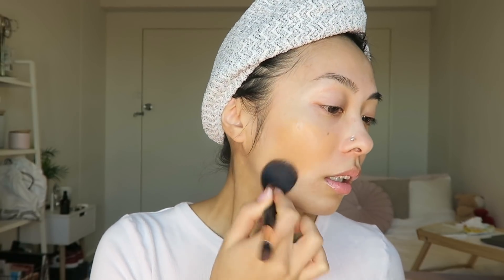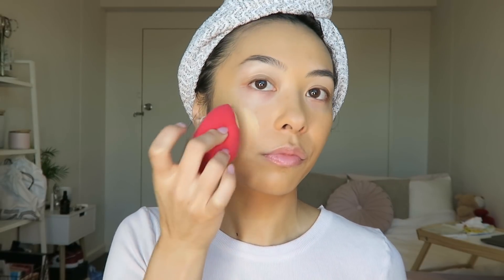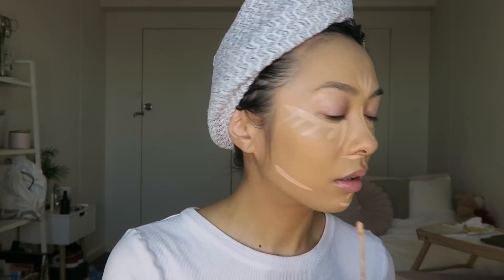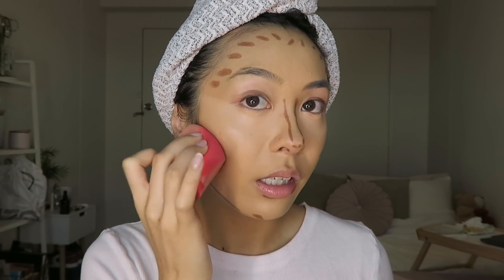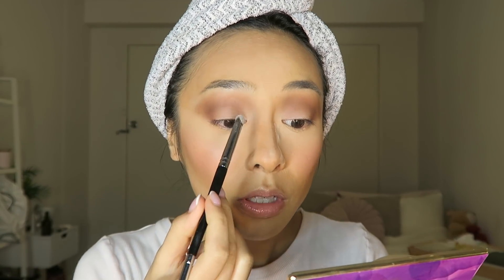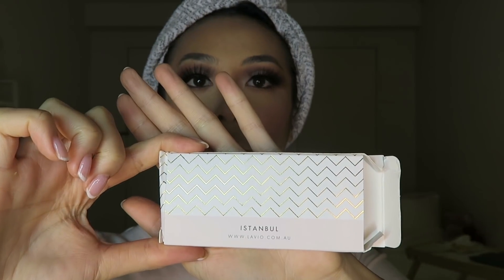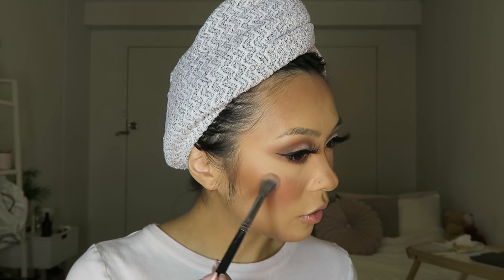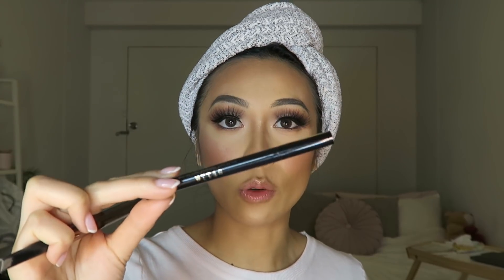GET READY WITH ME + Q&A ☕️| Boyfriend, University, District 1, Instagram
This is my first proper makeup video so I'm still getting used to lighting and angles (so sorry 🥺). I've answered questions about my boyfriend, university, District 1, Instagram and my career. Hope you guys enjoy 💕

Products Used:

Kevyn Aucoin The Neo Elixir Beauty Oil (primer)
Urban Decay Stay Naked foundation “51NN”
Nars Natural Radiant Longwear foundation “Stromboli”
Bobbi Brown corrector “Peach”
Laura Mercier Flawless Fusion concealer “2N”
YSL All Hours stick foundation “B80” (cream contour)
Stila Convertible Colour lip & cheek “Lillium”
P Louise eye base “Blank Canvas”
Tarte In Bloom eyeshadow palette
Zoeva Cocoa Blend palette
Stila Stay All Day liquid eyeliner “Intense Black”
Stila Smudge Stick eyeliner “Stingray”
DollyWink brown eyeliner
Ciate Wonderwand mascara
Hellolavio lashes “Istanbul”
Hellolavio eyelash glue
Fenty Beauty bronzer “I$land Ting”
Hourglass Ambient Lighting bronzer “Radiant Bronze Light”
Benefit Hoola bronzer (nose contour)
MAC blush “Eternal Sun”
Nars blush “Madly”
Fenty Beauty highlighter “Mean Money, Hu$tla Baby”
Hourglass Arch brow pencil “Dark Brunette”
Hourglass Arch fiber gel “Warm Brunette”
Morphe lipliner “Sweet Tea”
Kylie Cosmetics liquid lipstick “Exposed”
MAC cremesheen lipstick “Creme D’ Nude”

Edited on Final Cut Pro
Filmed with Canon G7X

FAQ
Age? 24
Height? 162cm
Nationality and Ethnicity? Australian and Vietnamese